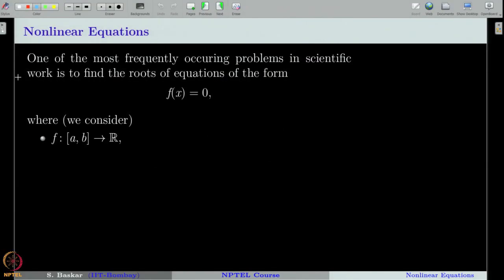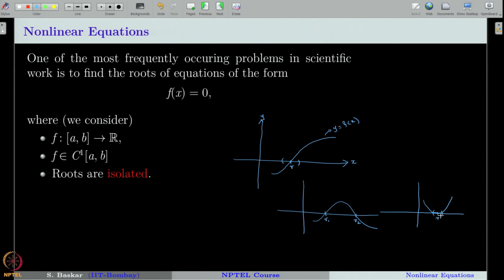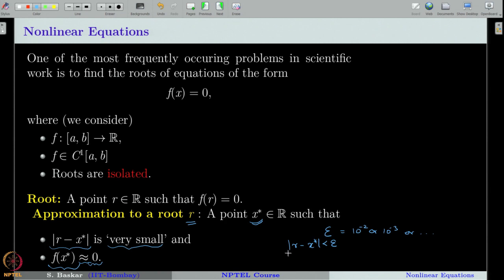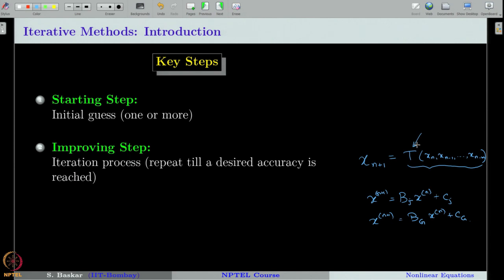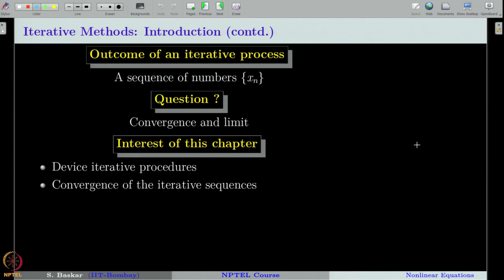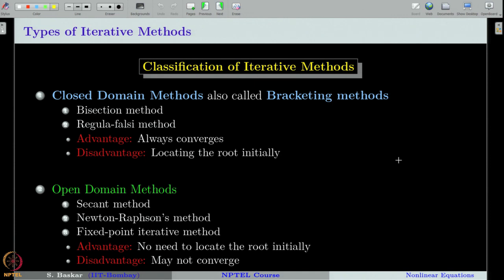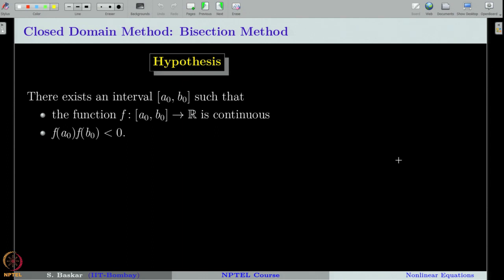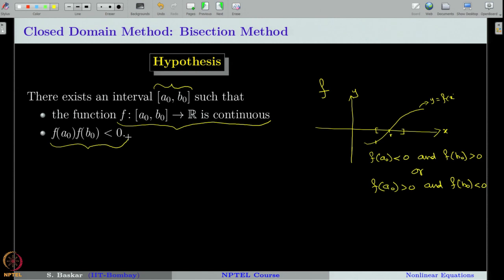Week 6 : Lecture 27 : Nonlinear Equations: Overview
Lecture 27 : Nonlinear Equations: Overview